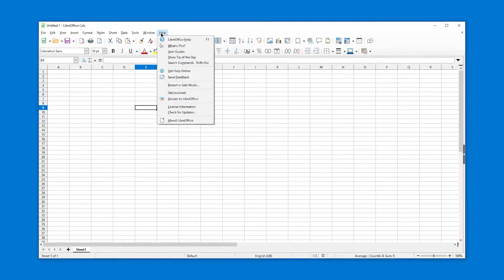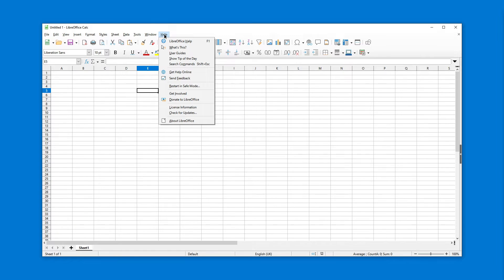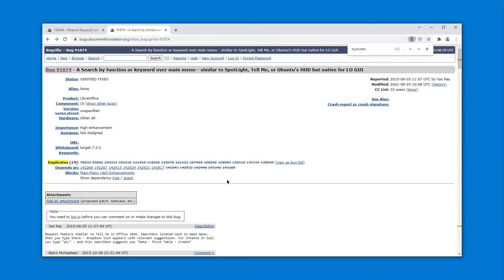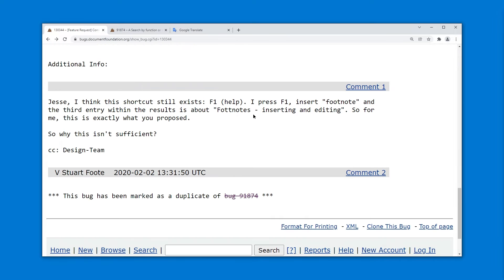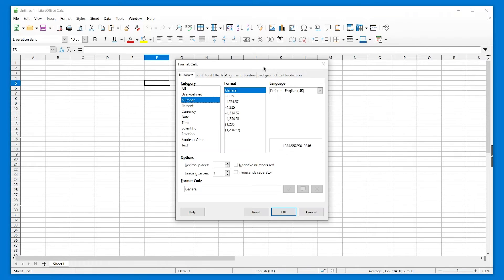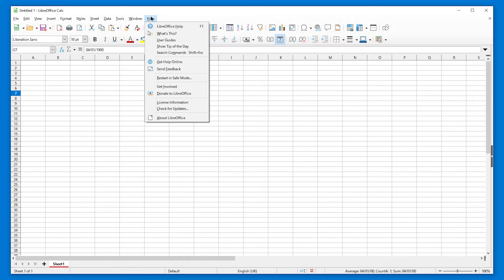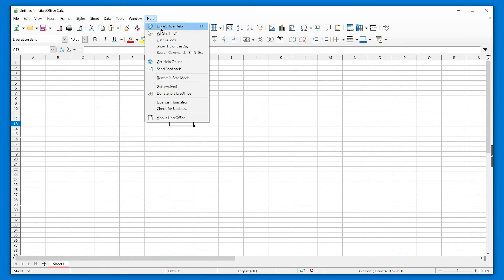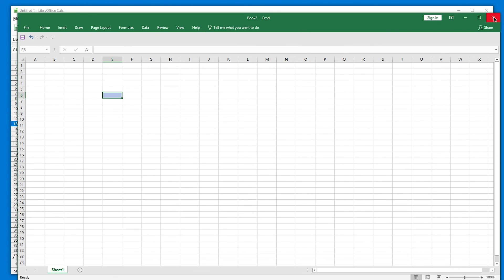LibreOffice Writer/Calc Search Command "Search for actions, text, help and more" Commands Palette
This feature used to be "Tell me what you want to do" in Excel. Now it's "Search for actions, text, help and more" in Office. ❗ LibreOffice 7.2+ Search Commands ❗ This feature helps you find any option, menu item, and sub-menu item with a searchable free-text dialog.